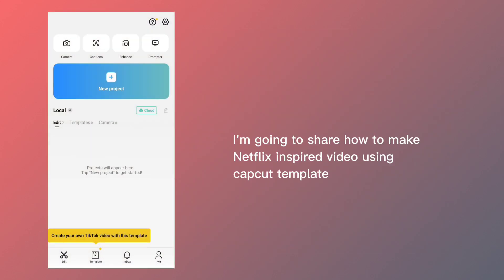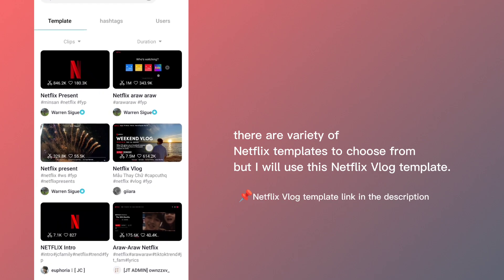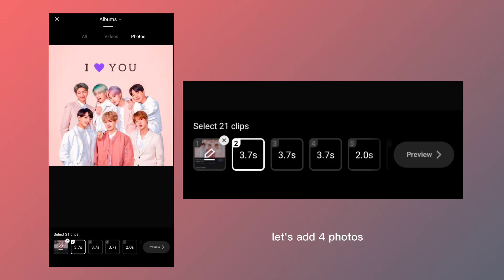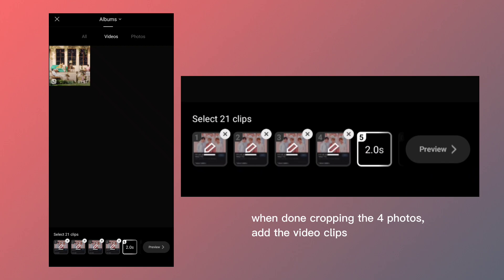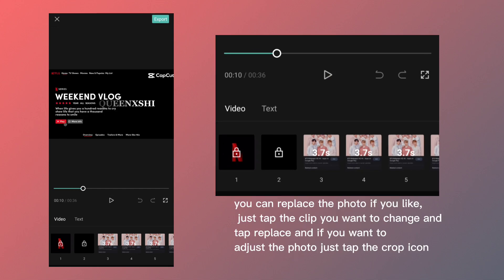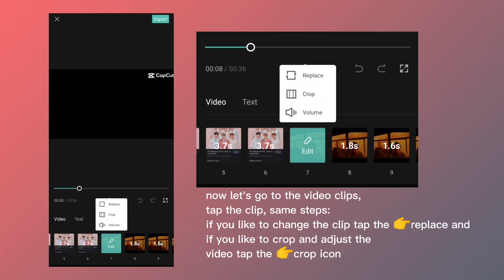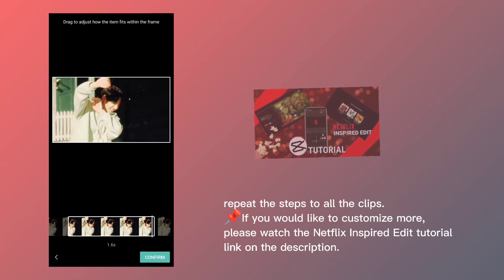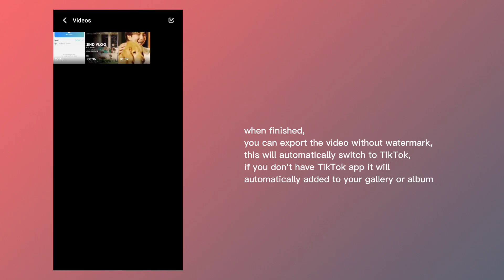NETFLIX INSPIRED VIDEO TUTORIAL ON CAPCUT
NETFLIX INSPIRED VIDEO ON CAPCUT TUTORIAL

I found this amazing template in CapCut. Tap the link to try it out! Netflix Vlog

In this video, you will learn how to create Netflix inspired video using CapCut template.

To learn how to customize the edit,👇 check out this